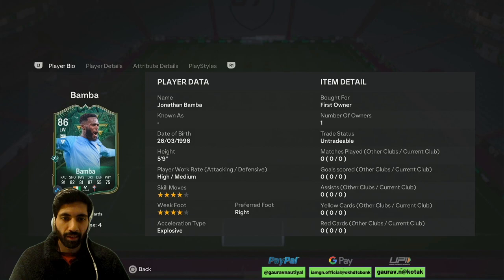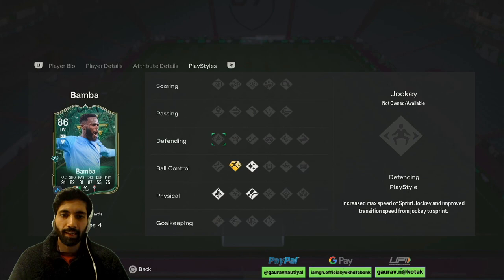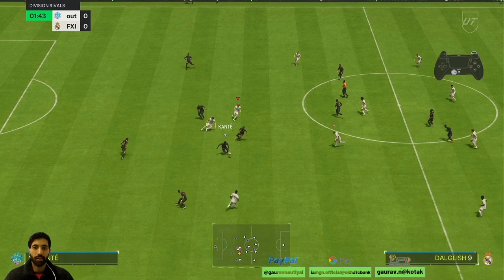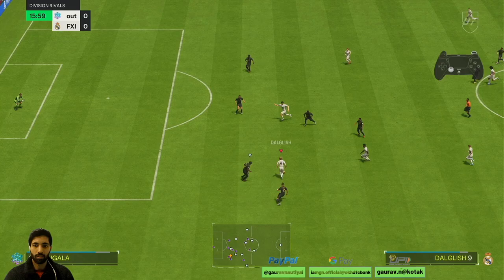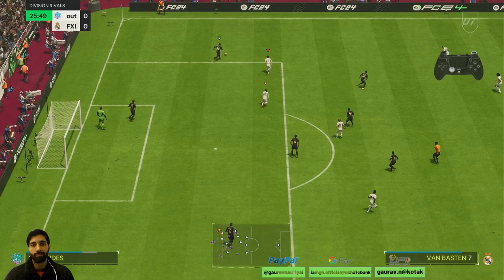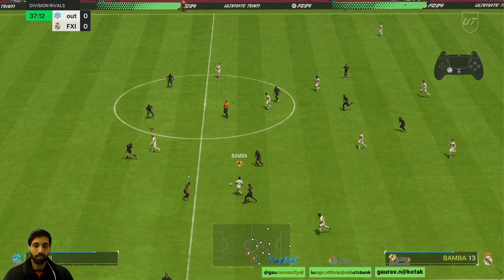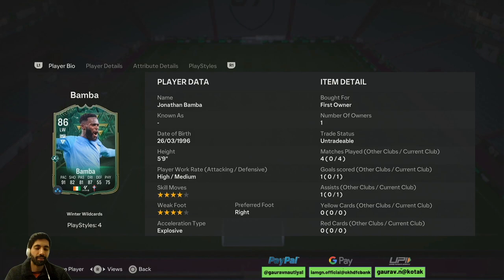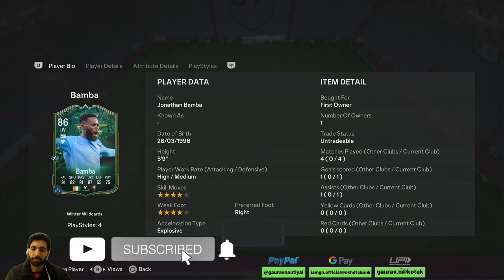Jonathan Bamba Winter Wildcards OBJECTIVE PLAYER EAFC 24 REVIEW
Is BAMBA 86 Rated OBJECTIVE Worth It? ,